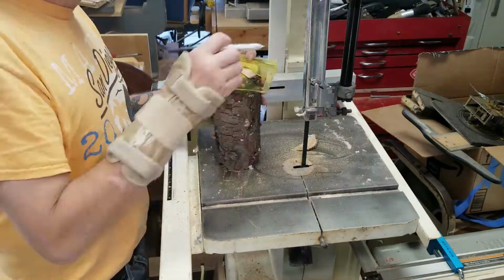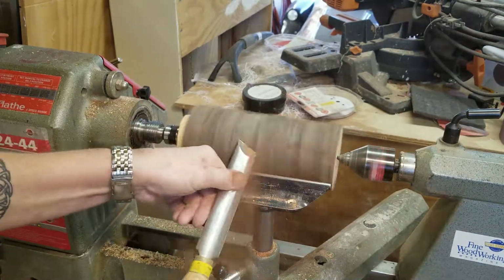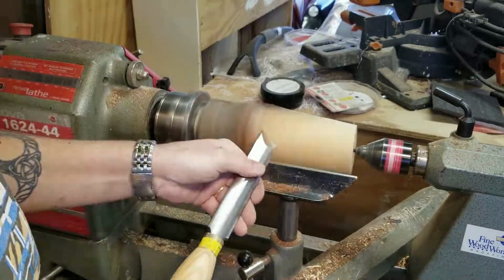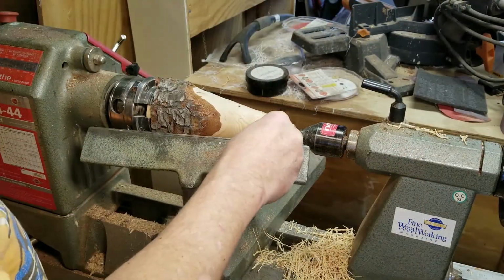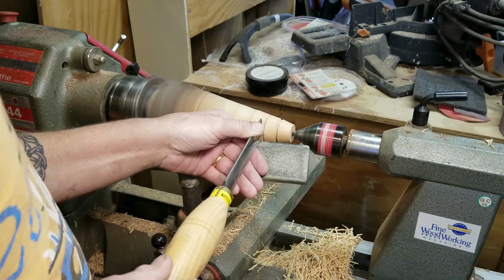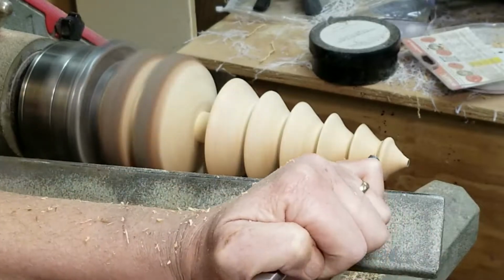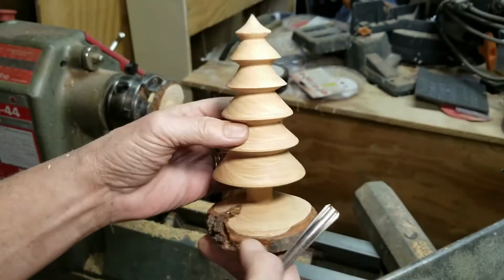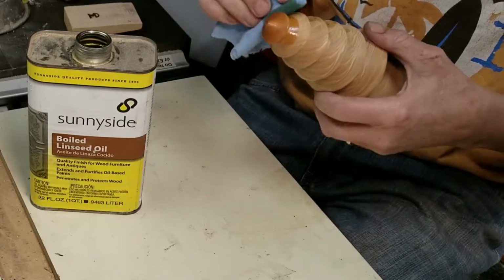Making trees from trees. Turning Christmas tree shapes from a branch.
A friend gave me a few cedar branches, the holidays are coming.